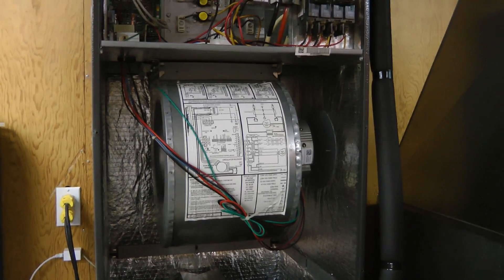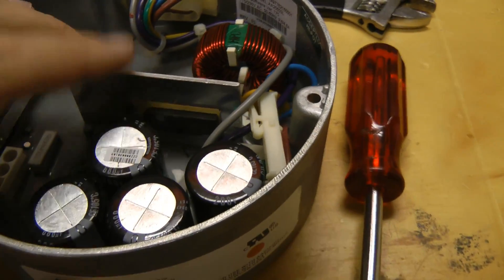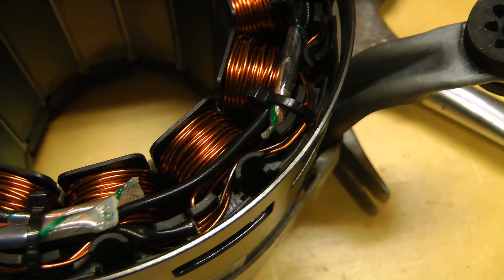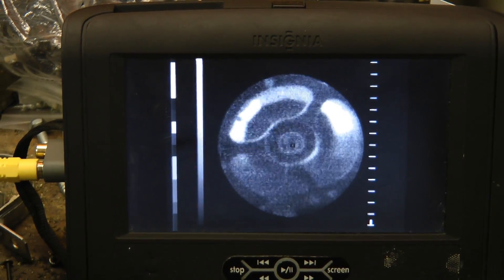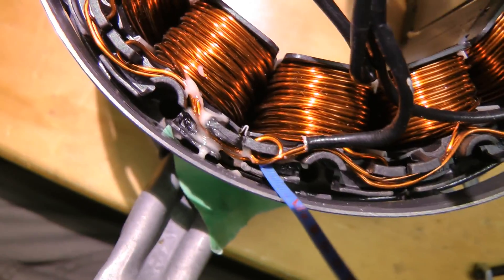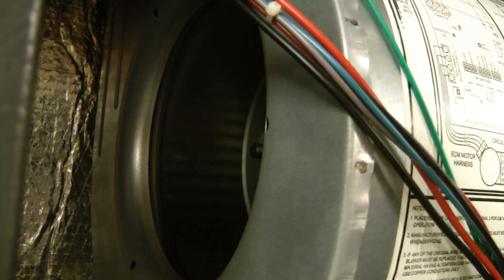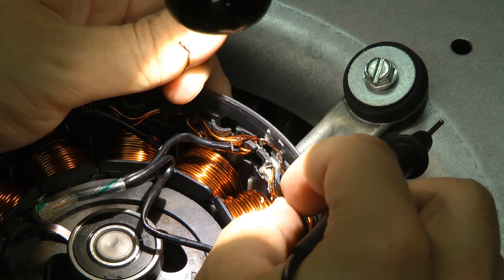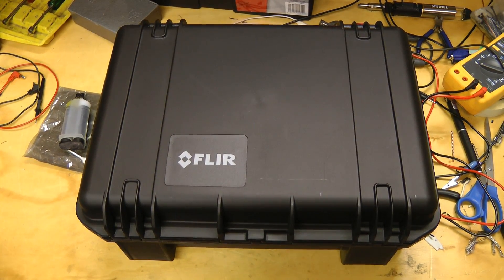Emerson brushless DC (ECM) blower motor fix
Fixing a Goodman/Emerson brushless blower motor